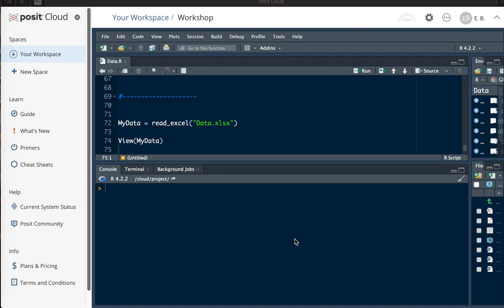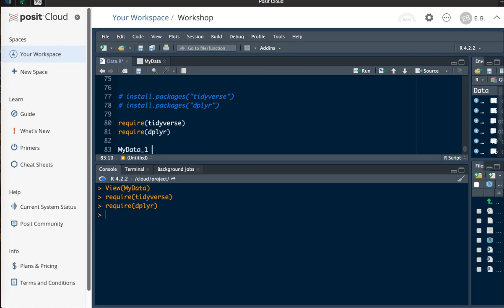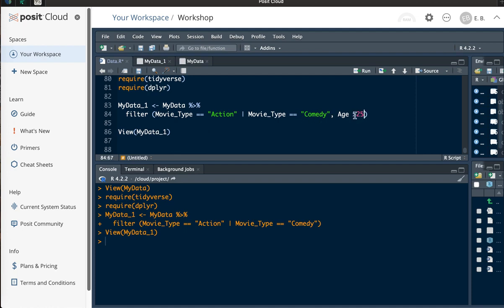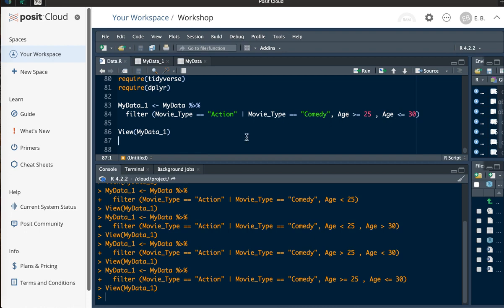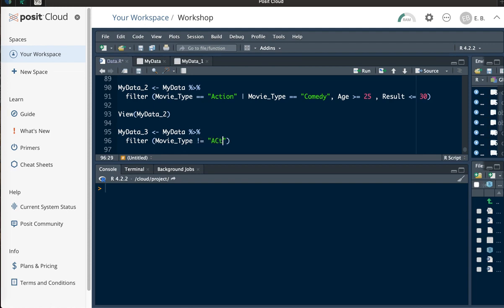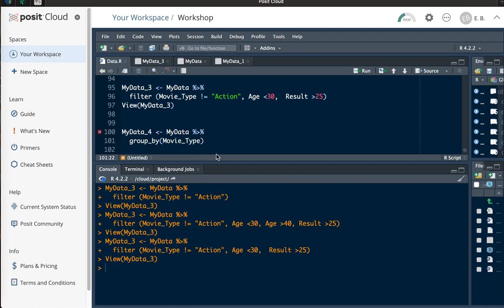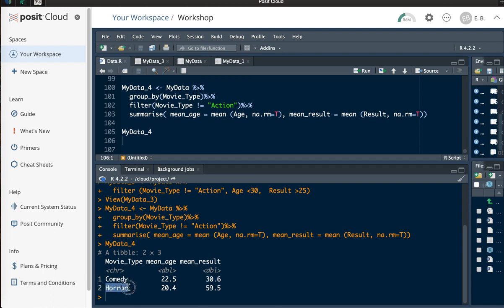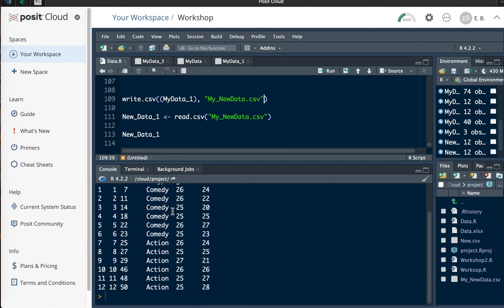Simple data mining using R